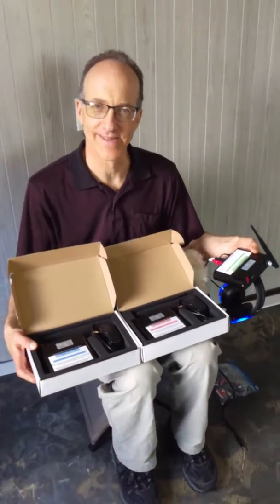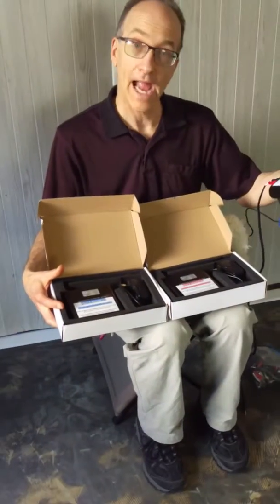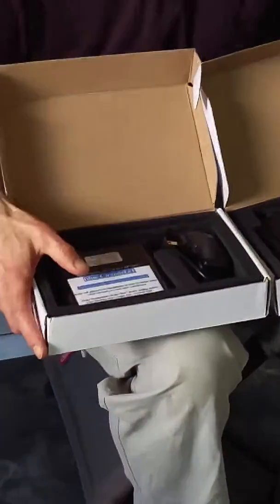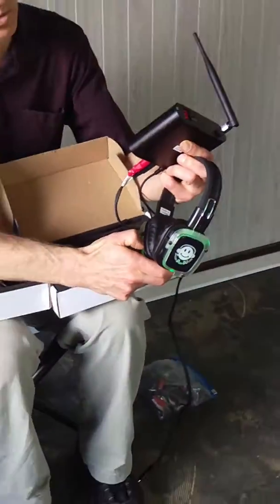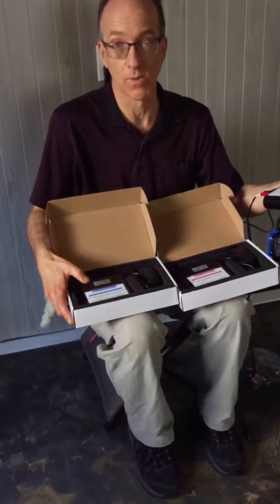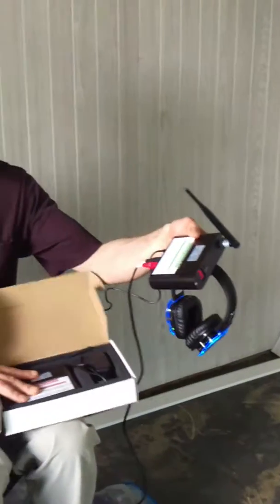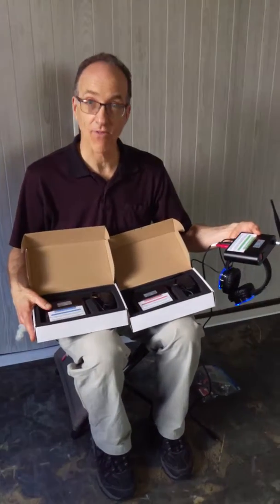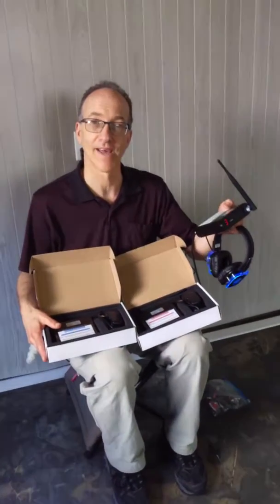Why you need three transmitters for Silent Disco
Our transmitters are included with your headphone rental for no extra charge if you rent